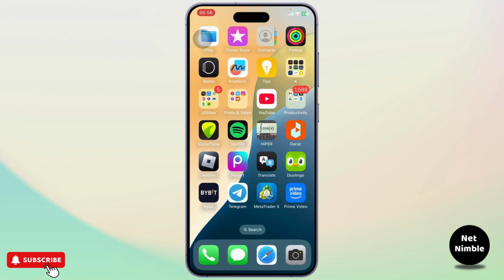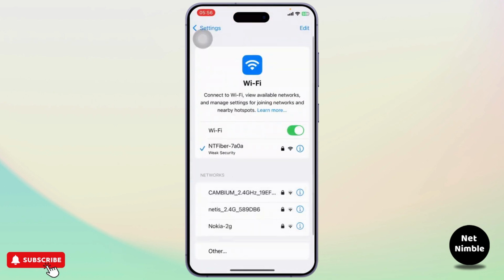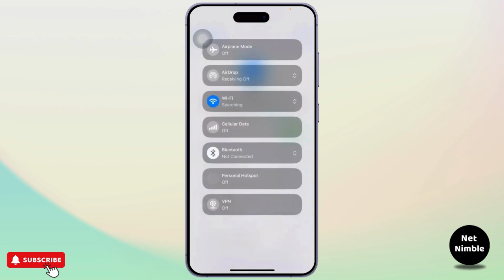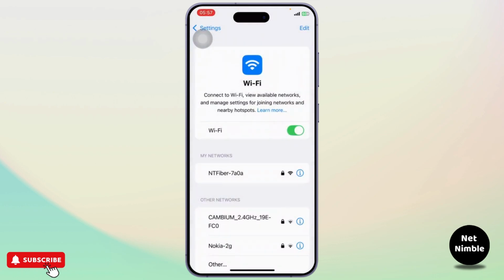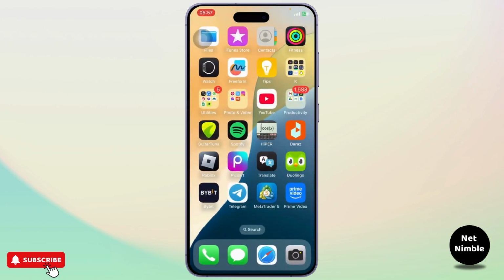How to Fix Telegram ‘Limit Exceed, Please Try Again’ Error | Telegram Tutorial 2025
Are you seeing the "Limit Exceed, Please Try Again" error on Telegram? This video will guide you through the steps to resolve this issue quickly, including checking your account activity, clearing app cache, and ensuring your internet connection is stable. Whether you're asking, "How do I fix the limit exceed error on Telegram?" or need troubleshooting tips, this tutorial has you covered. Watch now to learn how to fix the Telegram error and get back to messaging!

Timestamps:
00:00 How to Fix Telegram ‘Limit Exceed, Please Try Again’ Error
00:10 Steps to Troubleshoot and Resolve the Issue